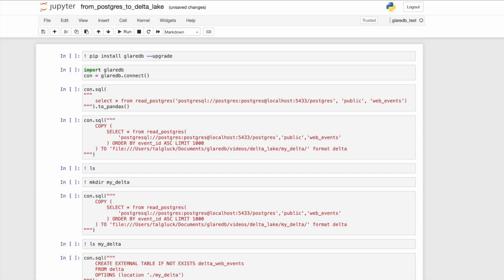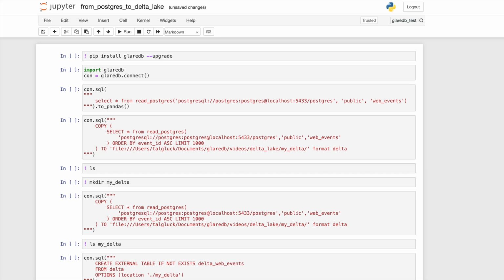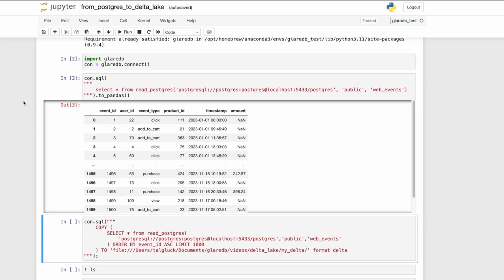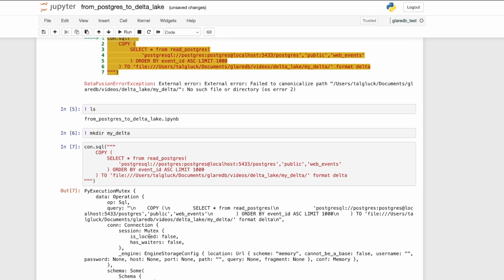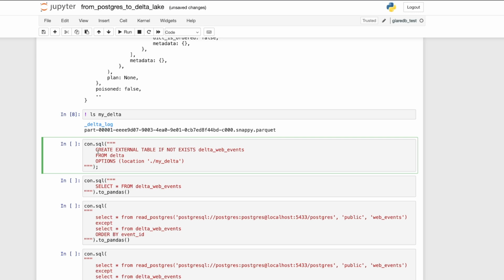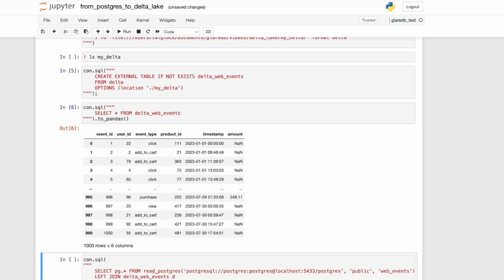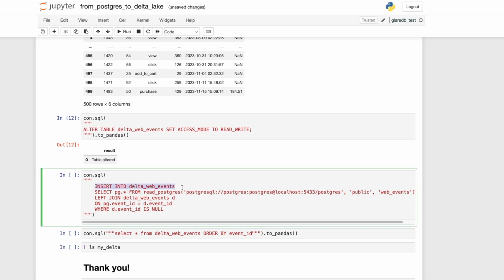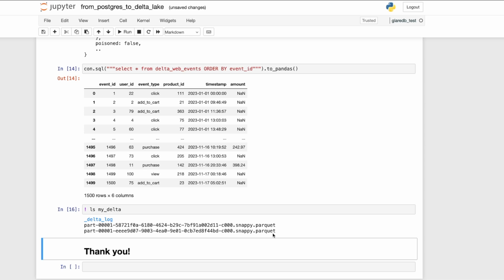Copy Postgres Data to Delta Lake Tables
Δδ GlareDB now supports COPY TO and INSERT INTO for Delta tables! In this video, learn how to archive data from Postgres or other OLTPs into Delta tables hosted locally or in 🪣 object storage. Check it out👇